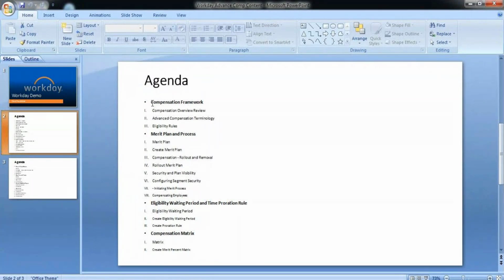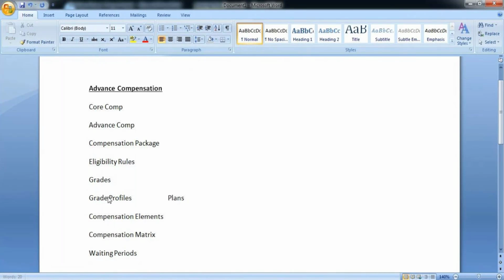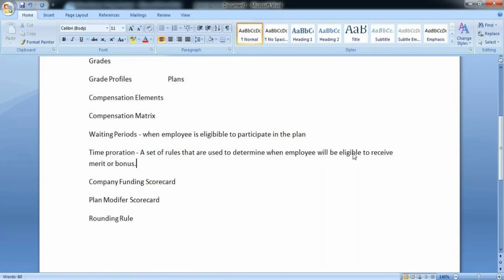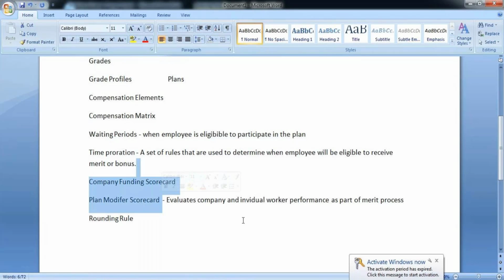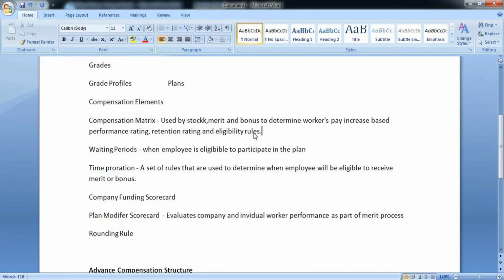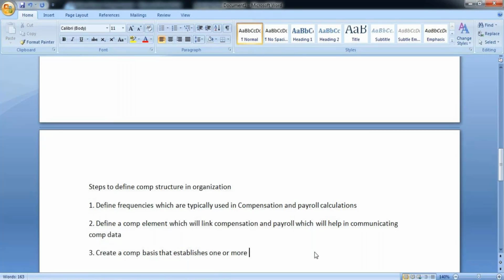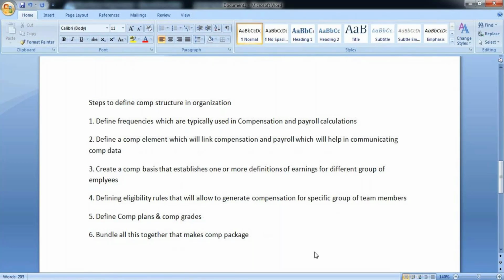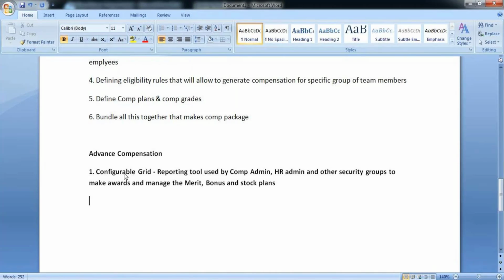Workday compensation Overview | Workday compensation overview tutorial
This tutorial is a comprehensive guide to the basics of understanding how to effectively use the Workday Compensation module.

This tutorial includes topics such as setting up compensation cycles, implementing pay rates, viewing pay information, performing compensation changes, customizing your compensation cycles, analyzing salary data, and more.
This tutorial is an invaluable resource for any employee, manager, or HR professional who is new to Workday Compensation and wants to quickly get up to speed.

workdaycompensationoverviewfor professionals
workday training
online workday
workdaytraining tutorial
workdaycompensation training
workdaycompensation tutorial for beginners